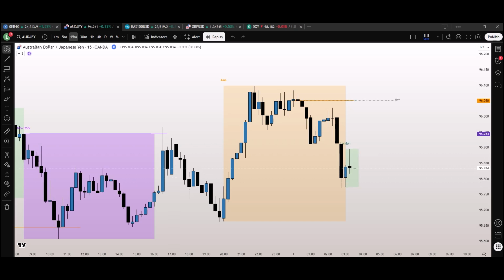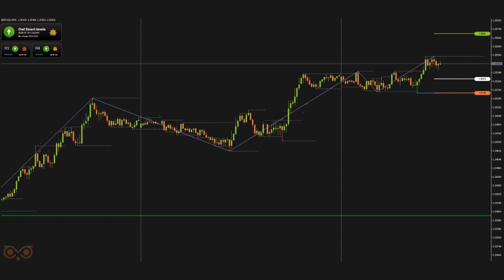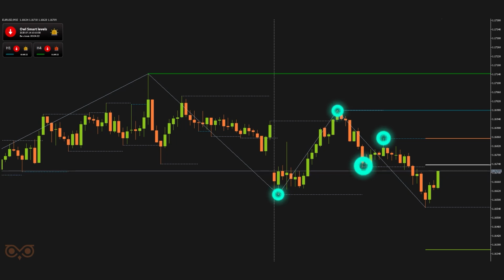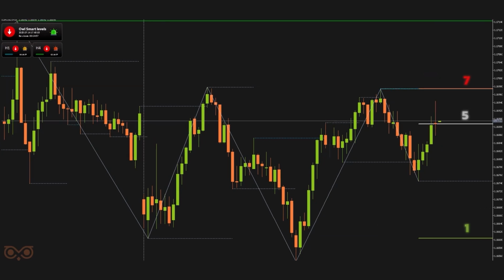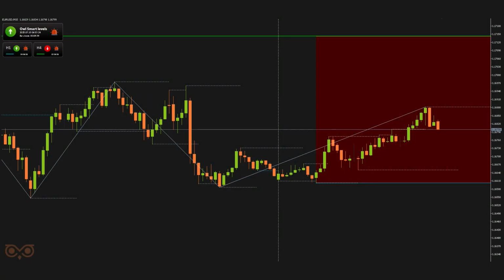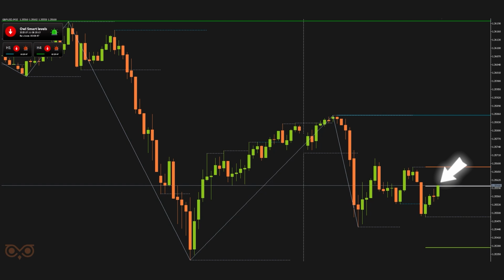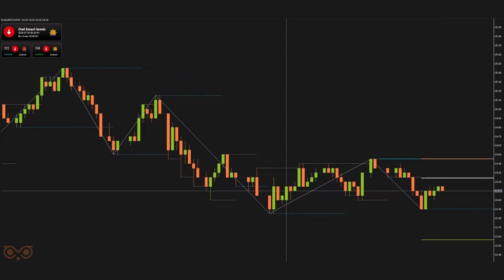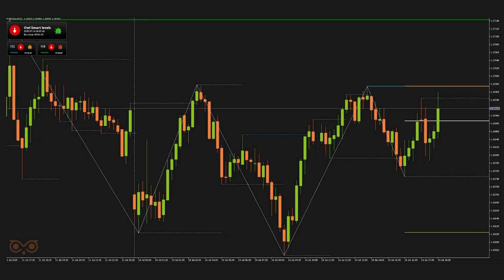How I Find The Best Entry Points With One Click!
Learn about a new trading tool that helps identify potential entry point trading. This indicator automatically sets stop loss and take profit levels, streamlining the trading strategy. Watch real forex trading and crypto examples to see it in action.

In this video, you’ll see step-by-step how the indicator works, how it determines the trend, filters trades across three timeframes, and uses Fibonacci levels to calculate precise entries and exits.
We’ll break down real trades on Forex and crypto so you can see exactly how to apply it to your own trading.

⏱️ Time Codes
00:00 – Why most indicators fail & how Owl Smart Levels is different
00:29 – How the indicator reads the market
00:58 – Determining the trend with improved ZigZag
01:27 – Filtering false reversals
01:55 – Working only with the trend for better R/R
02:24 – The role of full fractals in precise entries
03:50 – Automatic trading plan generation
04:20 – Multi-timeframe trend filter (M15, H1, H4)
04:48 – Avoiding “dead zones” and bad trades
05:17 – Real GBPUSD trade breakdown
06:45 – Step-by-step trade logic explained
07:14 – Crypto example: AVAX/USDT trade